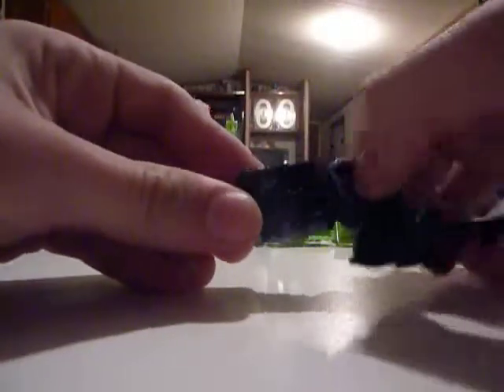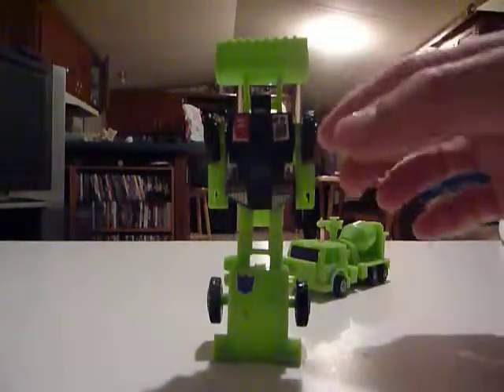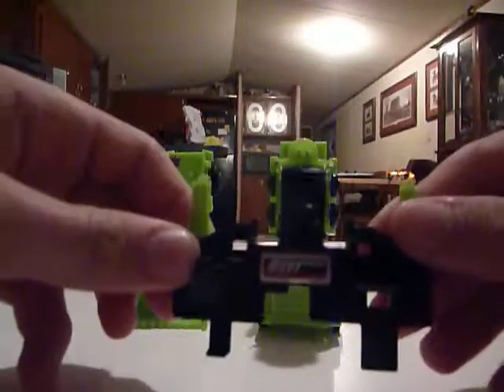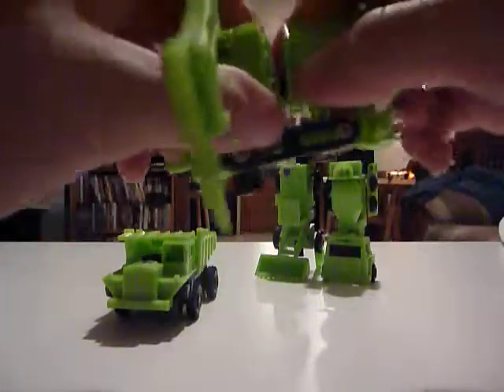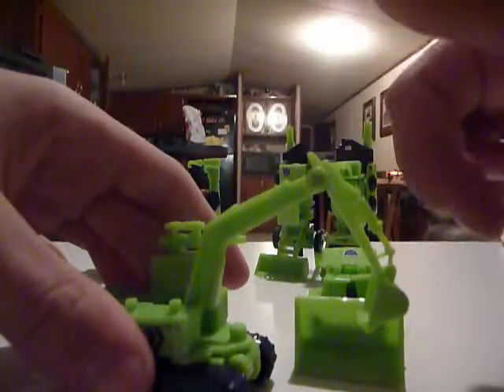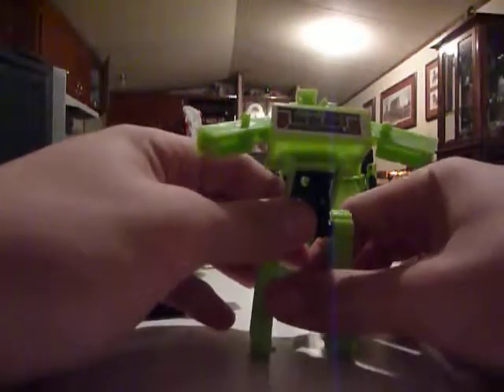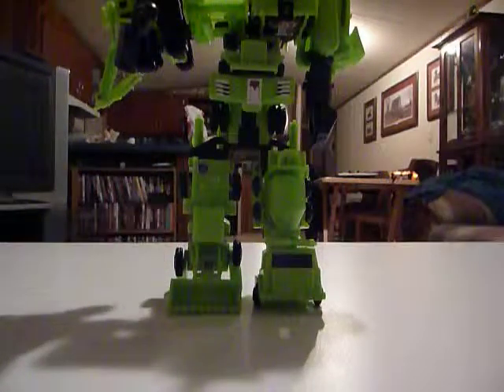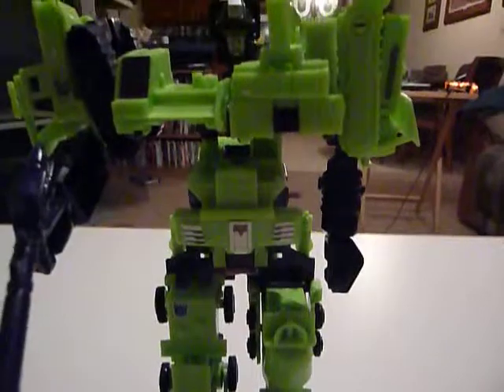KO Transformers Devastator